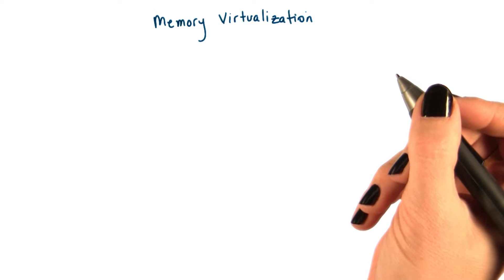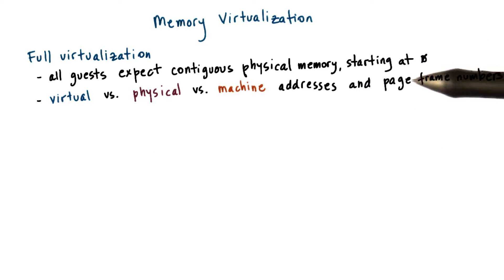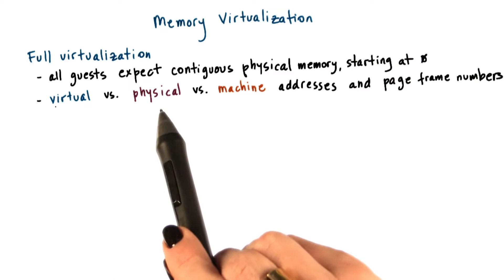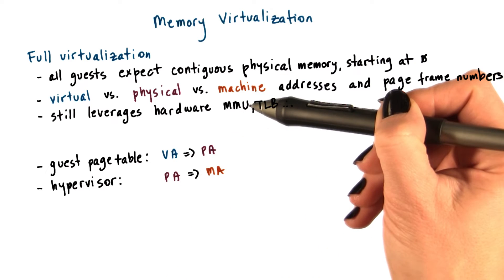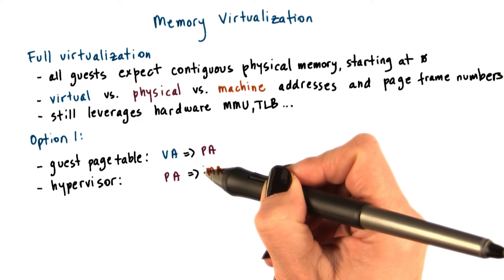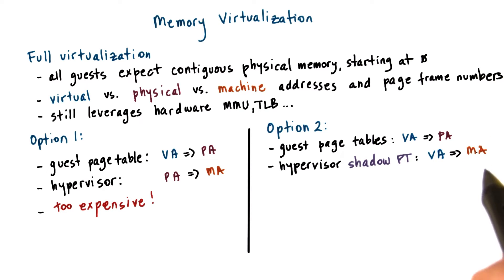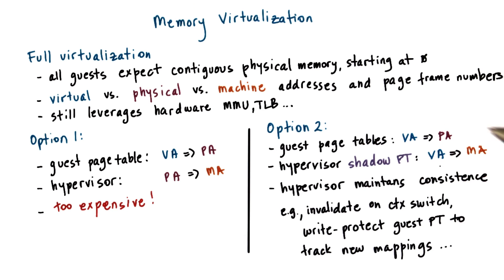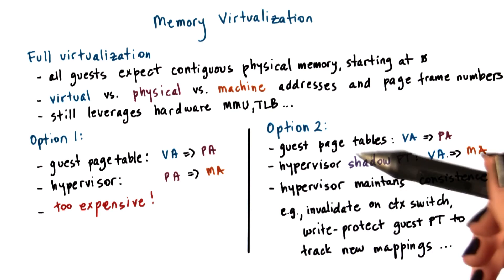Memory Virtualization Full